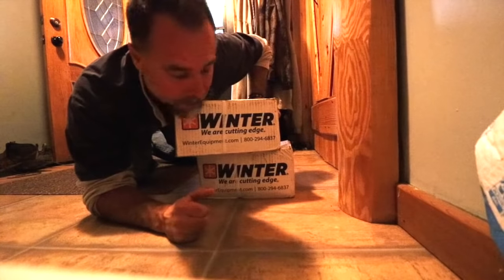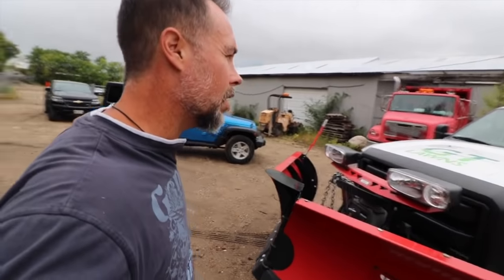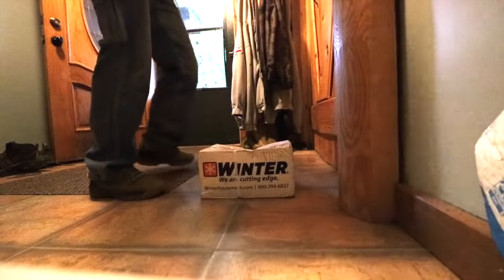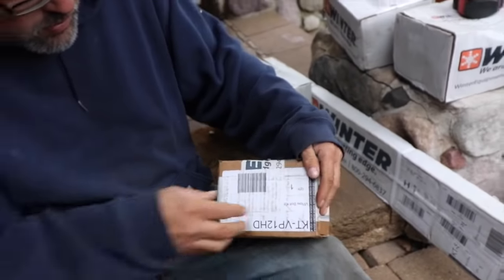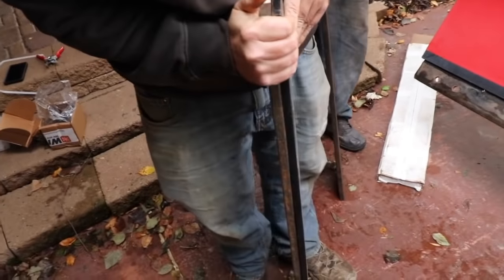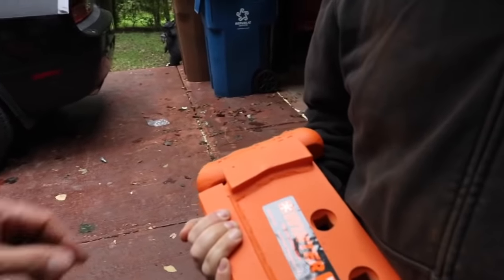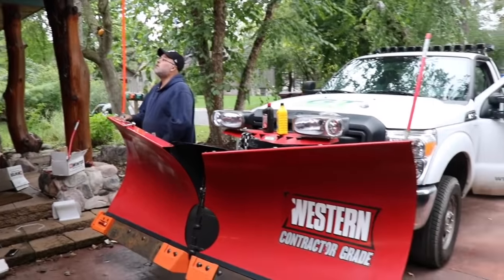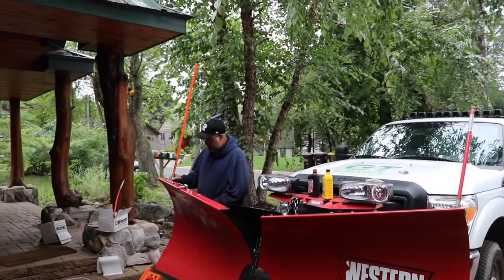Westerns Plows have One major flaw- their cutting edge-which I permanently fixed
Most of you know I have a love/ Hate relationship with my Western snow plow.  I love the PLOW but hate the cr@ppy cutting edges they supply. So I upgraded-big Time. I found a company that supplies the same cutting edges the D.O.T use on their commercial rigs- but to contractors! They also have one that fits my western Plow and its awesome! I think I just fell in love with my new cutting edge.
List of Gear I keep in my truck:
My favorite light of all time
Insulated pants a must
Heated hoodie
Heres the best prices on Some of my favorite Amazon tools:

3m work tunes